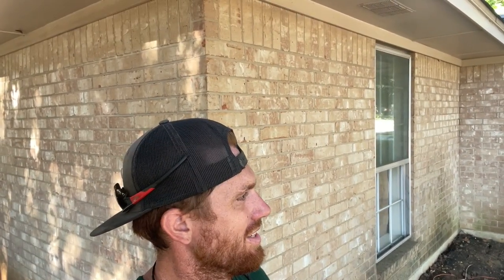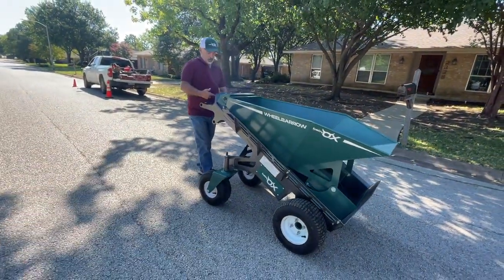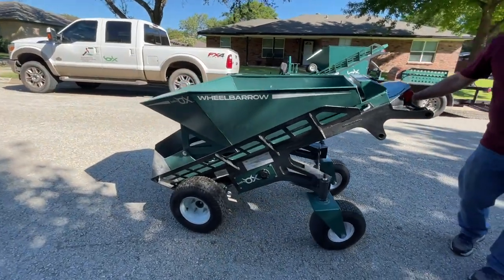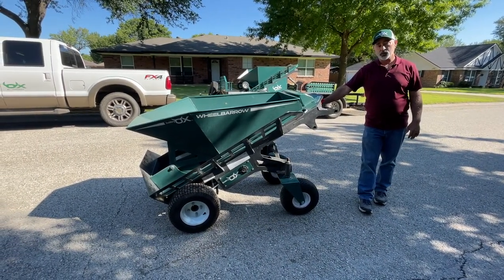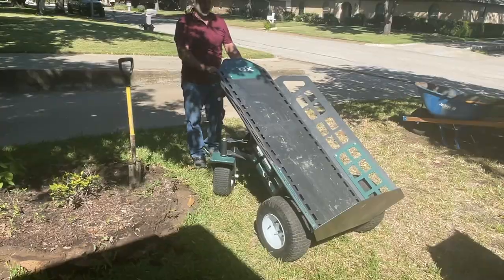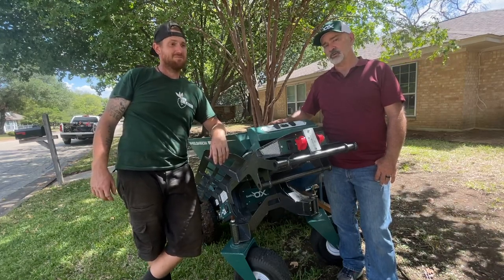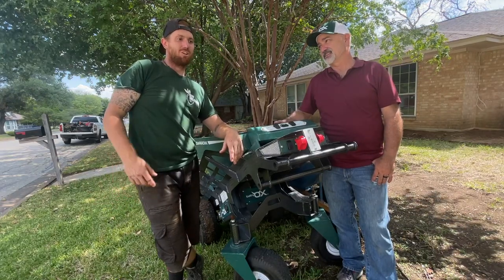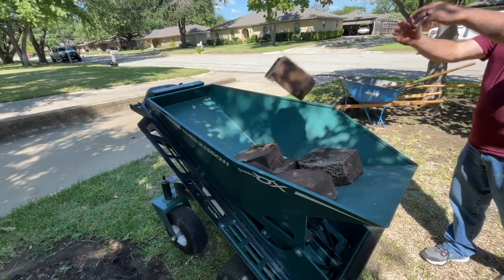The ULTIMATE MACHINE for the Landscape Community (GET THE OX)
Yo I have quite the treat for you guys today. New to the industry the baby ox. A battery powered tree dolly on steroids WITH attachments. Today we are using the wheelbarrow attachment. landscape equipment electric check out the dirt monkeys video of this SAME MACHINE